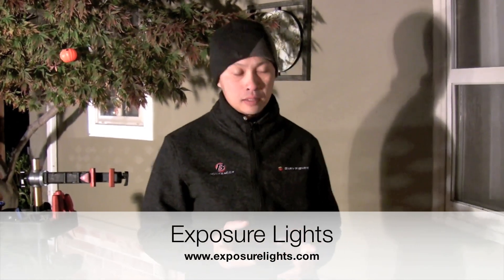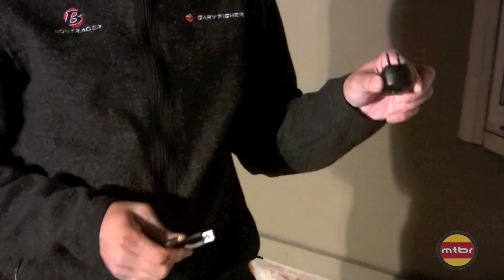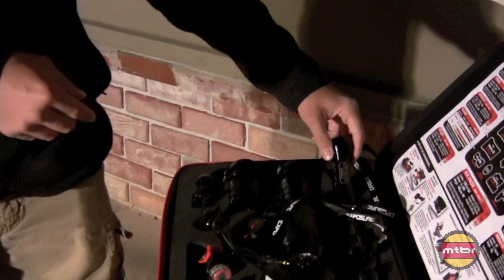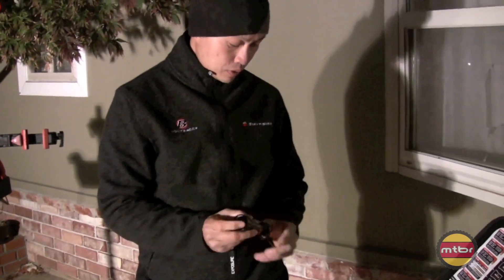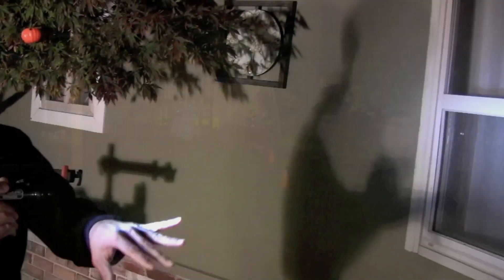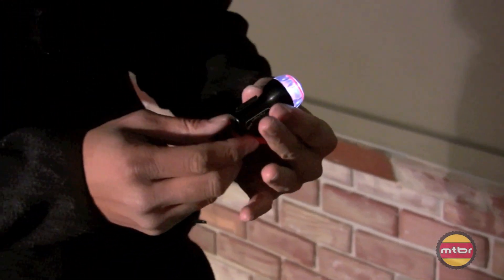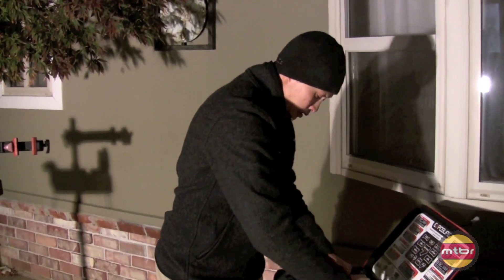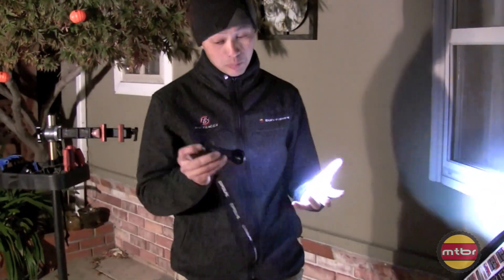2011 MTBR Lights Shootout - 2011 Exposure Lights Line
Francis shows off the entire Exposure 2011 lights line.